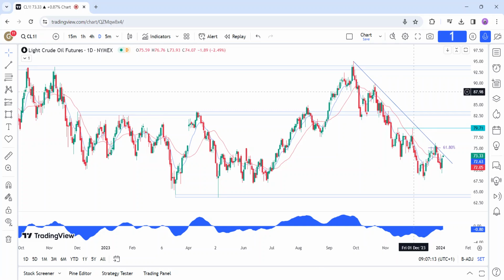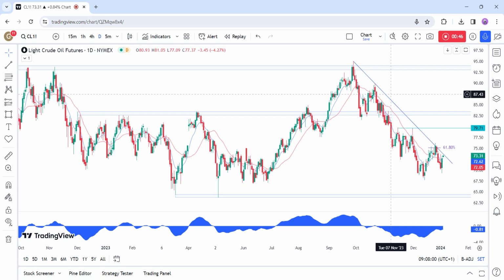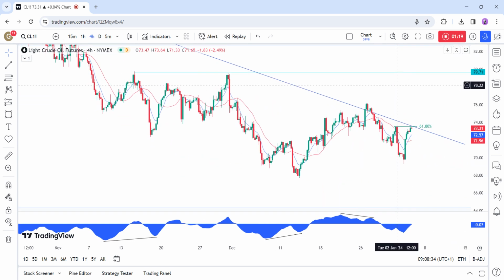WTI CRUDE OIL TECHNICAL ANALYSIS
In this video you can learn about the latest fundamental developments on Crude Oil. You will also find technical analysis across different timeframes for a better overall outlook on the market.

Topics covered in the video:

0:00 Fundamental Outlook.
0:50 Technical Analysis with Optimal Entries.
2:10 Upcoming Economic Data.